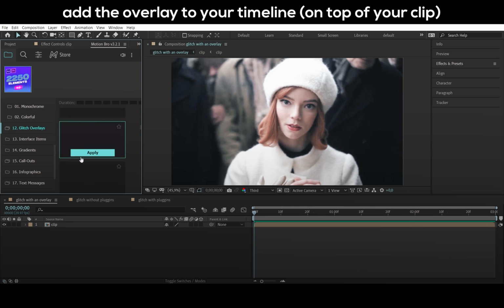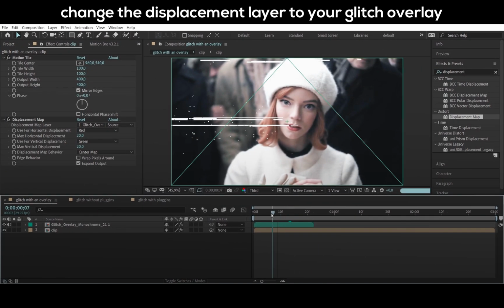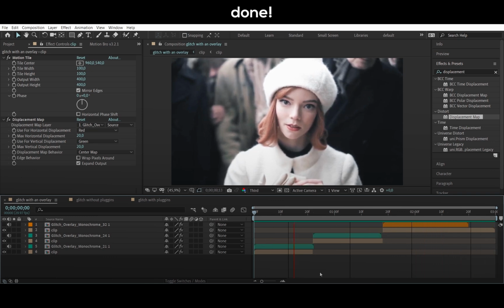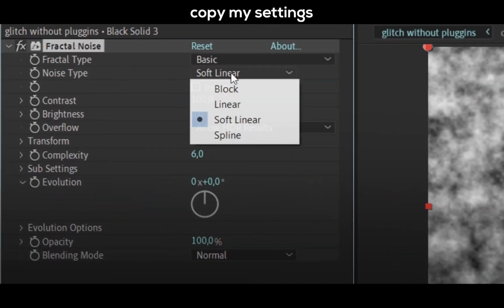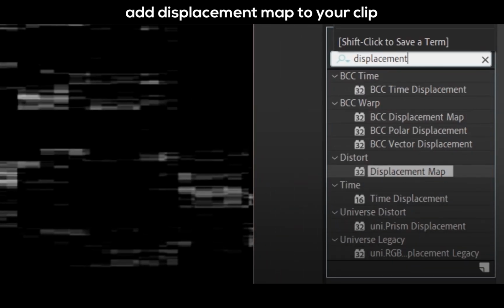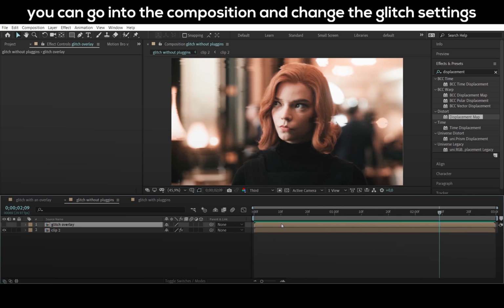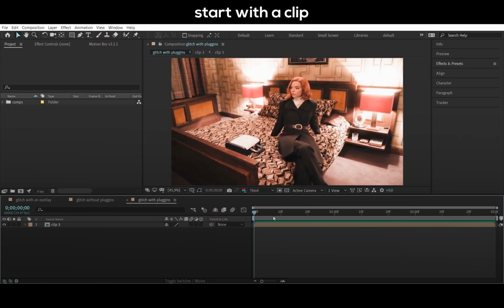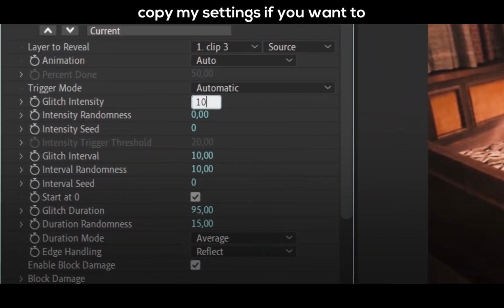glitch tutorial on after effects | with and without pluggins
Hi, my name is Andrew [he/him] Did you 𝗲𝗻𝗷𝗼𝘆 the video? Do you want 𝗺𝗼𝗿𝗲 videos like this?
𝑰𝒏𝒇𝒐𝒓𝒎𝒂𝒕𝒊𝒐𝒏:
𝘁𝗵𝗲 𝗮𝗽𝗽 𝘂𝘀𝗲𝗱: (Computer program) Adobe After Effects CC 2019;
𝗰𝗼𝗺𝗽 𝘀𝗲𝘁𝘁𝗶𝗻𝗴𝘀:
comp size: 1920x1080
frame rate: 29,97
[ADVANCED]
shutter angle: 360º
shutter phase: 0º
𝑭𝒐𝒏𝒕𝒔 𝑼𝒔𝒆𝒅:
- Nexa Bold
𝑷𝒍𝒖𝒈𝒈𝒊𝒏𝒔 𝑼𝒔𝒆𝒅:
- BCC
𝐖𝐇𝐀𝐓 𝐈𝐒 𝐀 𝐏𝐋𝐔𝐆𝐈𝐍?
A plugin is a software add-on that is installed on a program, enhancing its capabilities. For example, if you wanted to watch a video on a website, you may need a plugin to do so. If the plugin is not installed, your browser will not understand how to play the video.
𝑻𝒊𝒎𝒆-𝑺𝒕𝒂𝒎𝒑𝒔:
intro - 00:00
glitch with an overlay - 00:32
glitch with no plugins - 02:35
glitch with the bcc pluggin - 04:52
outro - 05:53

𝑻𝒉𝒆 𝒑𝒆𝒐𝒑𝒍𝒆 𝒖𝒔𝒆𝒅 𝒊𝒏 𝒕𝒉𝒆 𝒗𝒊𝒅𝒆𝒐:
Show: The Queen's Gambit
Character: Elizabeth Harmon
scenepack by @hystarien on youtube